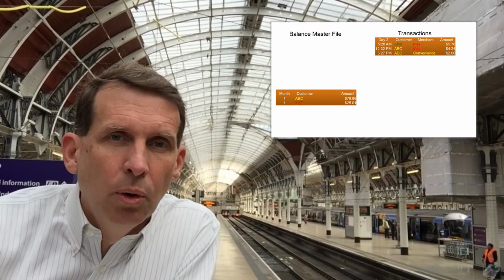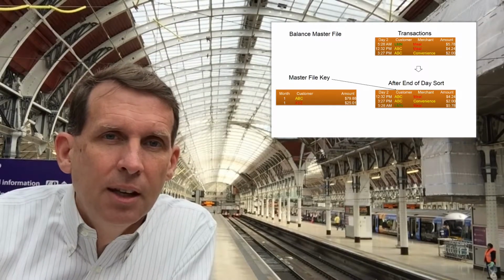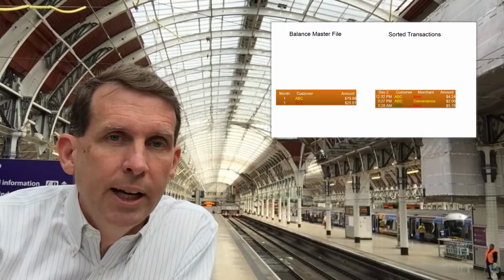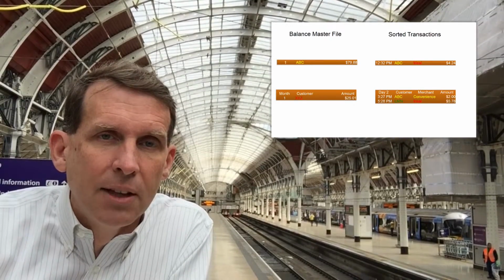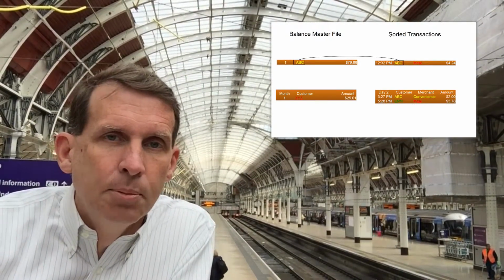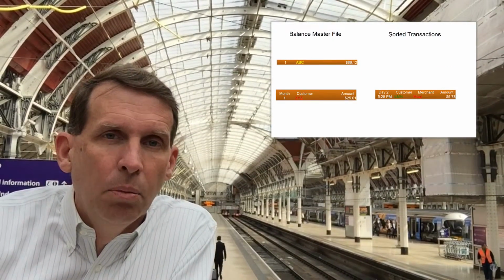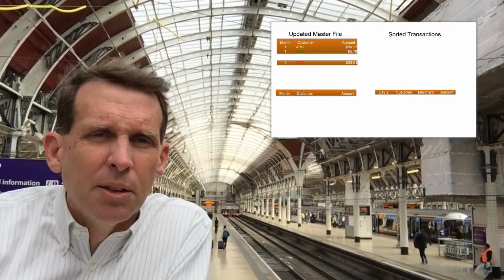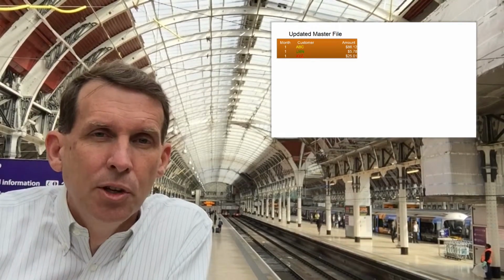Metric Engine and Master File Update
Simple technical explanation of what a master file update program looks like, applying transactions to balances periodically, a portion of what a Metric Engine has to do.  Episode 22 of Conversations with Kip, the best financial system vlog there is. Literally learn more--about ledgers and financial systems--at FinancialSystemsEducation.com.